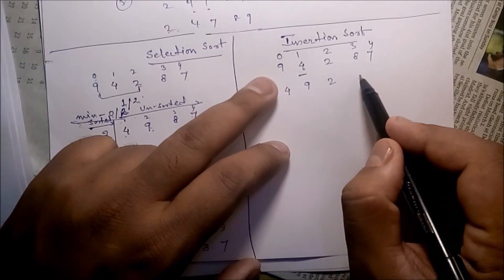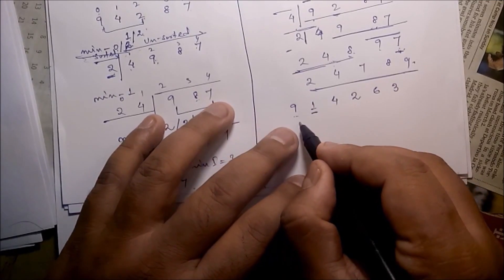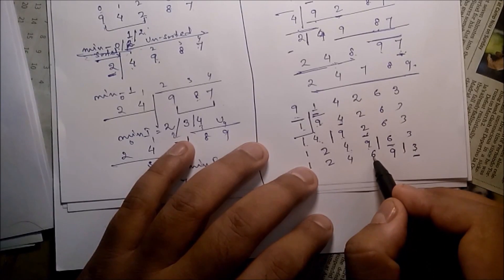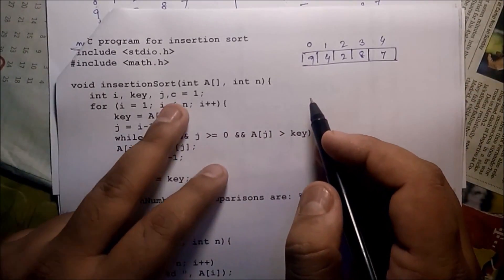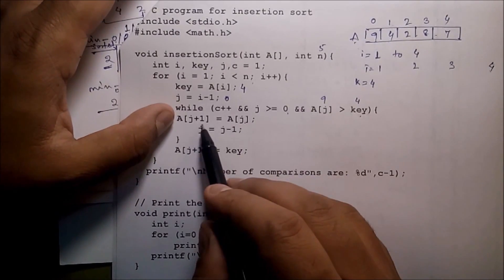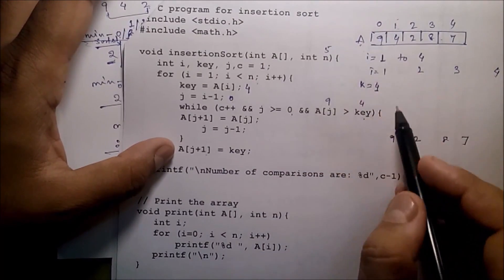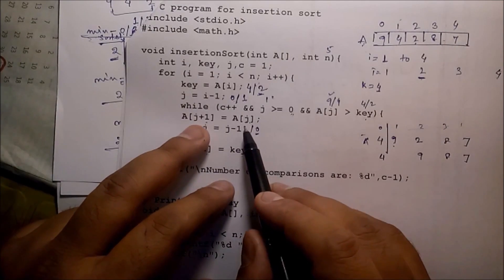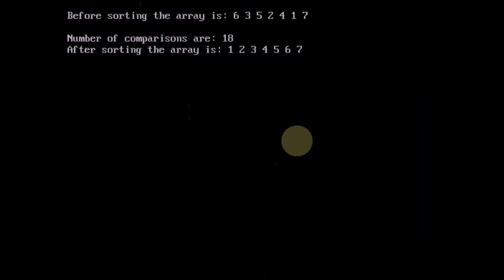[DS 27] Insertion Sort with C Program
Insertion Sort  with C Program